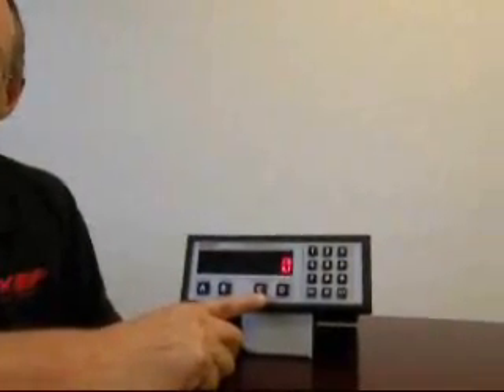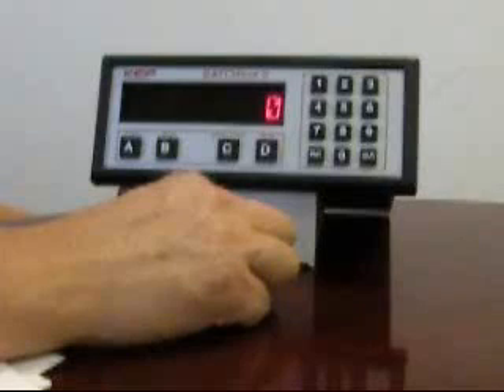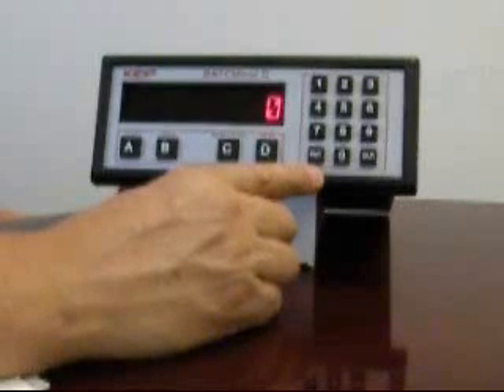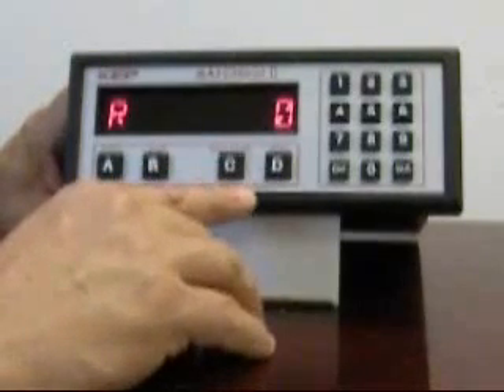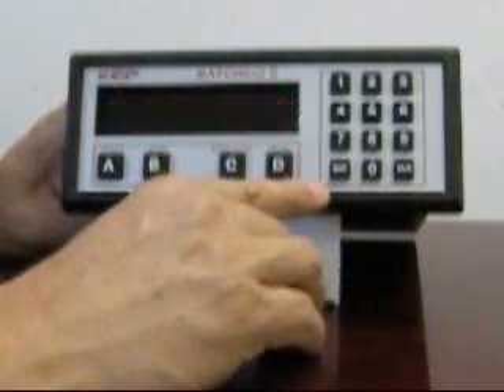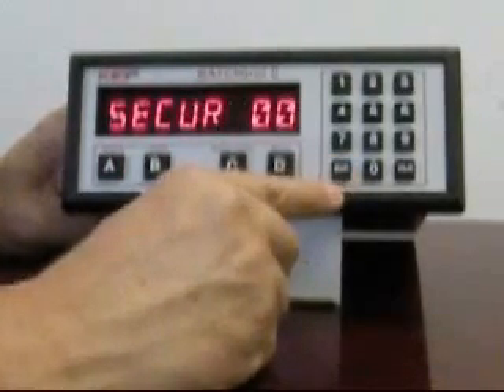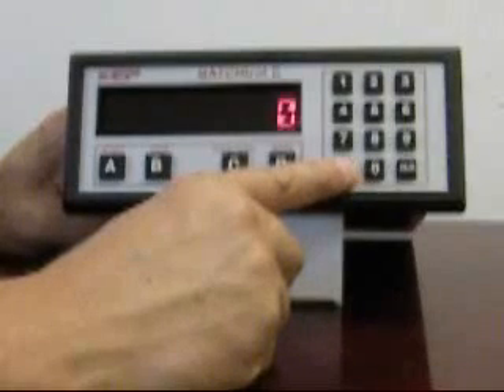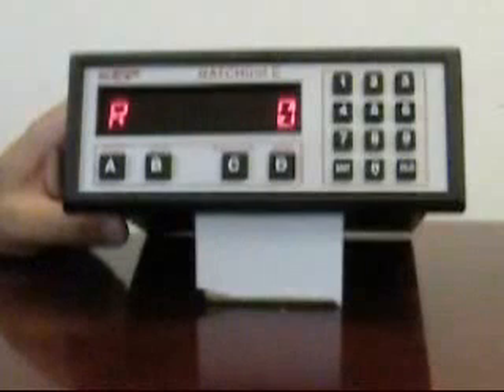BT2 setup training video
The BATCHtrol II Batch Controller features 8 digits of bright, 0.55 inch, LED display and can accept up to 20 kHz flow input from pulse producing flowmeters. The analog input versions accept inputs, such as 4 to 20 mA or 1 to 5V. The standard unit has two separate, 8 digit, floating decimal, "K" factors to convert the inputs to meaningful total and rate data. An optional 16 point K-factor can linearize flow from nonlinear meter outputs.
Features
• Easy To Use Batch Controller
• Start/Stop Buttons & Remote Inputs
• Separate 8 Digit K-Factors For Rate & Total
• Accepts Pulse or Analog Inputs
• Displays Rate, Total and Grand Total
• Security Lockout with Missing Pulse Detection
• Scaled Pulse Output
• Two Way RS232/422 Communications Option